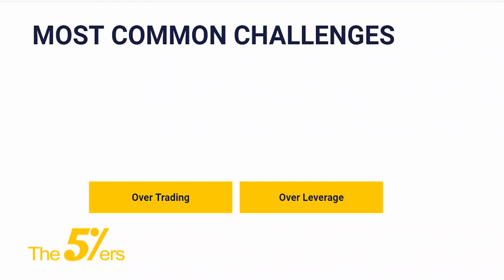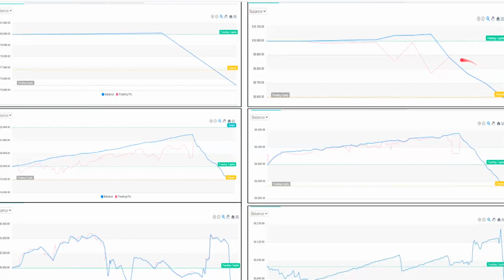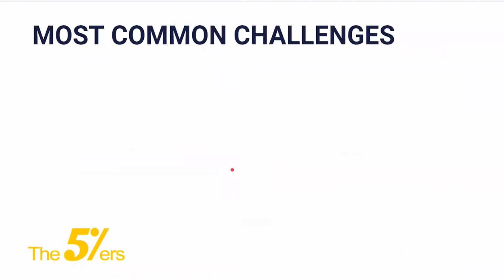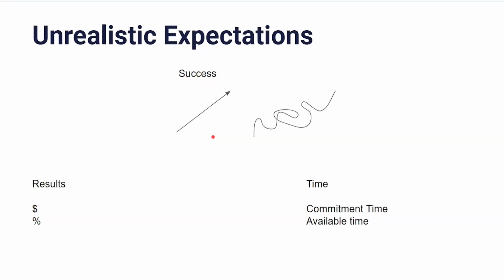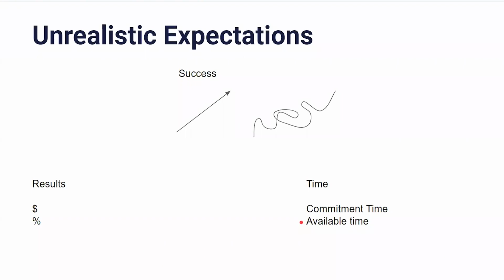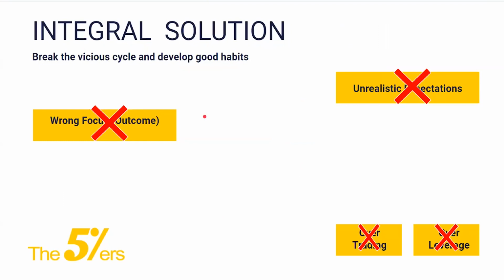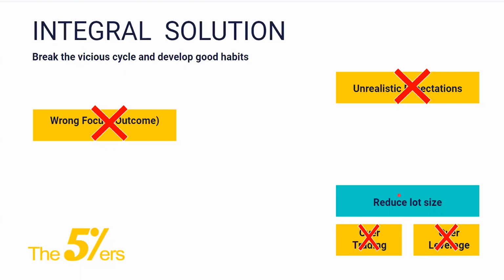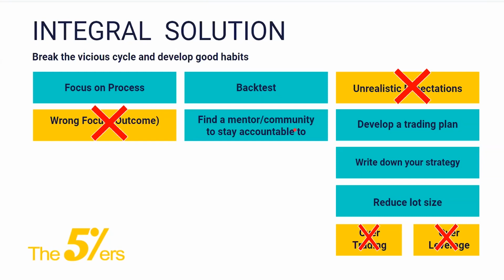How to fix the most common challenges forex traders face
This webinar uncovers what traders suffer the most during their careers and gives practical tools to fix it.

After hundreds of talks with traders, The5ers senior analyst, Saul Lokier, reveals ways to fix the most common challenges forex traders face.

00:00:00 Introduction
00:01:09 About Saul and the5%ers
00:01:51 Most Common Challenges
00:08:09 Unrealistic expectations
00:14:47 Wrong Focus
00:16:10 Emotions
00:16:58 Integral Solution
00:18:23 Reduce Lot Size
00:19:55 Develop a trading plan
00:21:41 Focus on Process
00:23:31 Backtest
00:24:48 Find a Mentor or Community
00:26:11 Meditate
00:27:09 Drop Social Media
00:28:34 Q & A

High 5!